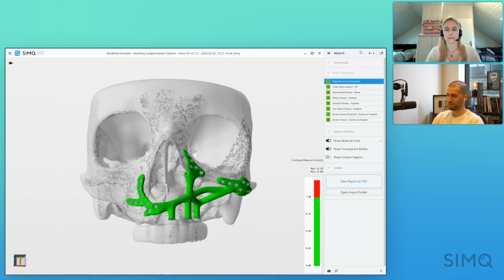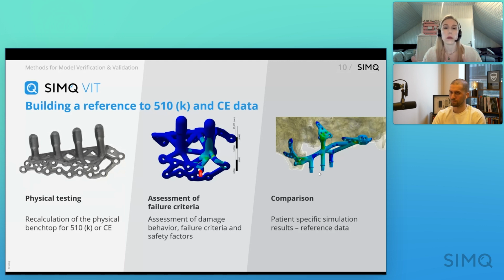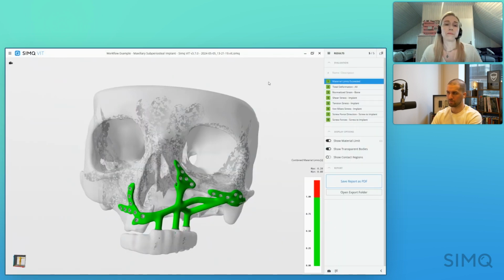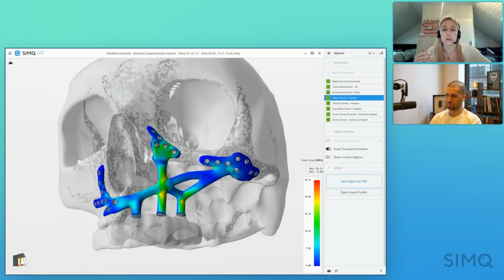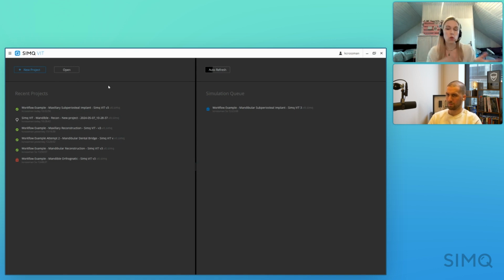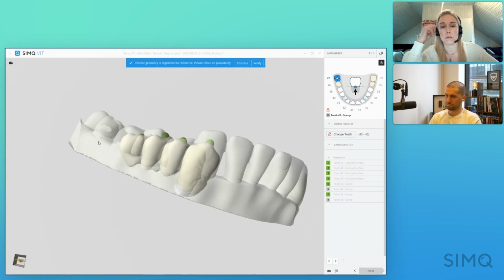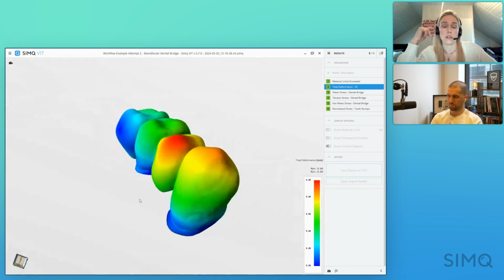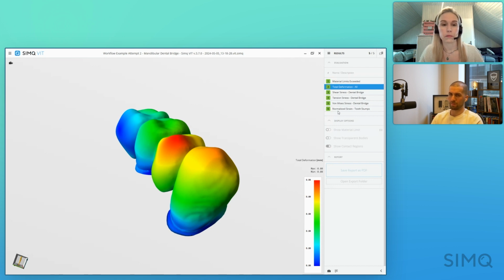SimQ VIT - In-depth overview and live demo of our virtual implant testing tool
Introduction to SimQ VIT 3.6.0 - Maxillary Subperiosteal Implant & Dental Restoration Workflow

In this deep dive session with Jousef Murad from APEX our colleague Kelsey Crossman gives an overview of our new SimQ VIT version.

Besides the new features of SimQ VIT 3.6.0 two workflows are explained in more detail including setting up a simulation and interpreting the results.